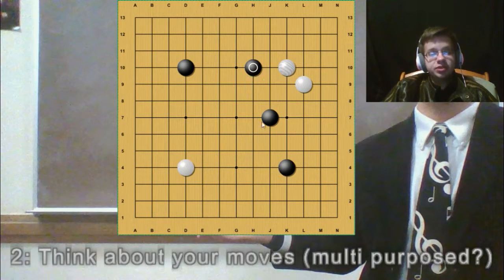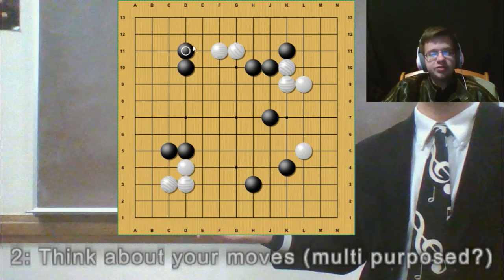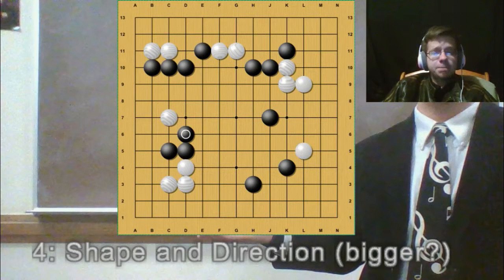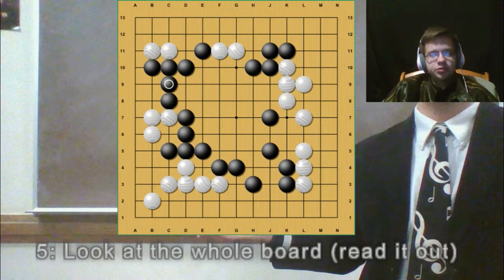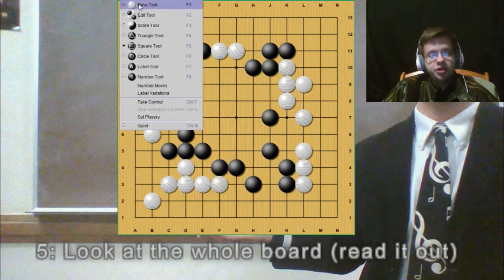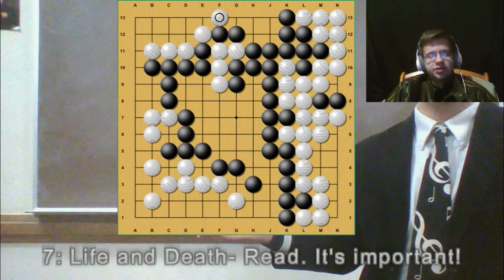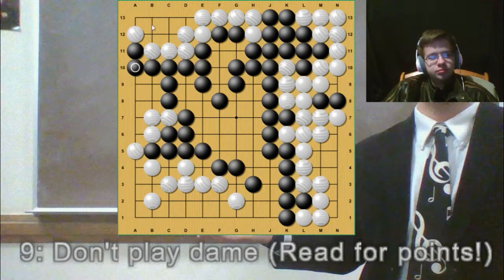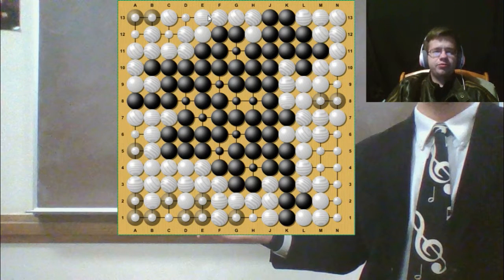Teaching Doing Teaching | 20k-new #3: 13x13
A continuation of the recording previous to this one of the series. We once again have 9 different points that we go over with this game. NOTE: Adjusted Twitch name to fully "RedPandaHub" thus the twitch link is now The LinkTree link has been adjusted accordingly as well.